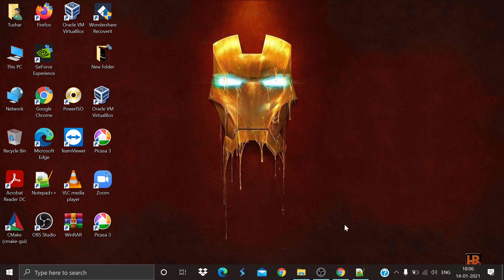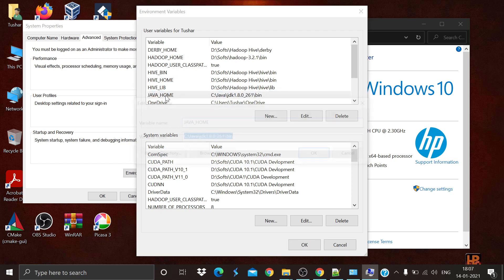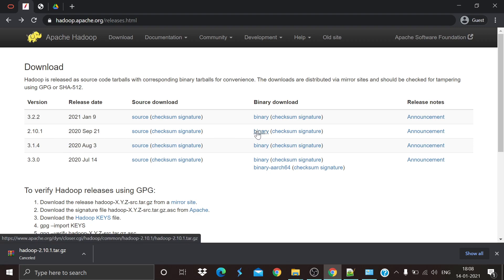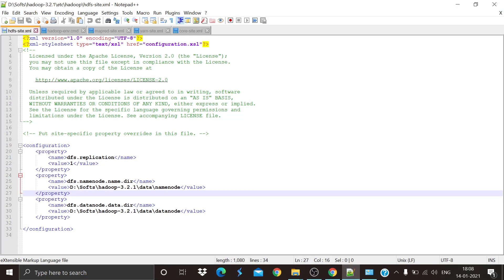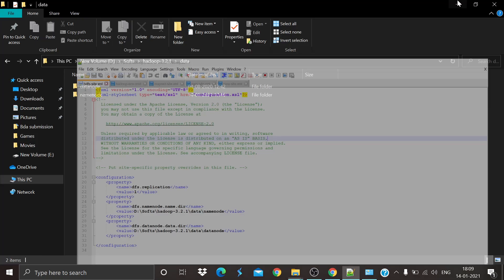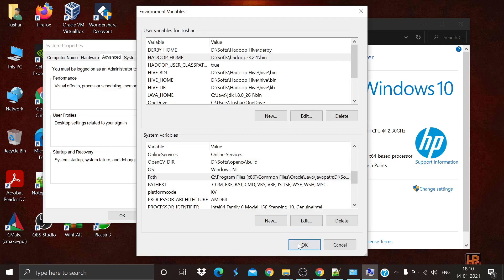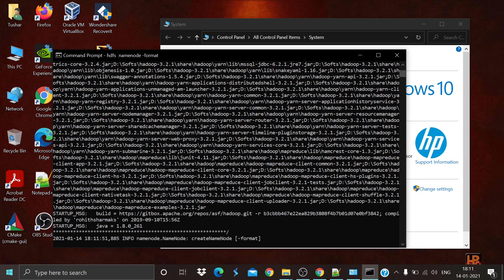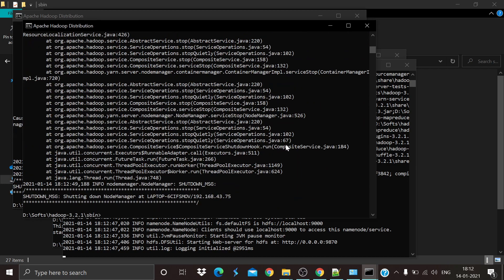Installation of Hadoop on Windows 10 with Clean and Easy Steps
This video explains clean and Easy Installation of Hadoop on to your Windows 10 Operating System

I recommend 2020 Versions of Hadoop, Click on the binary file link and download the :.tar" file as shown in video

Extract and Copy the files to your Hadoop Folder in that "etc/hadoop"
Don't forget to give the change of namenode and datanode in "hdfs-site.xml"

Paste the "bin" folder in this file in your Hadoop Folder as shown in video

For any queries refer the Document or video by Edureka Channel
You can mention your queries in the comment section below